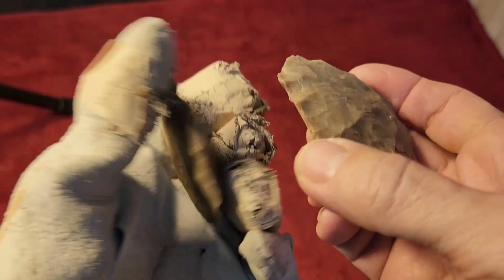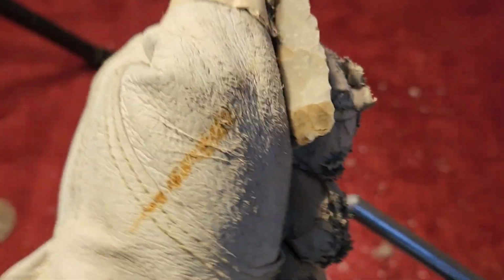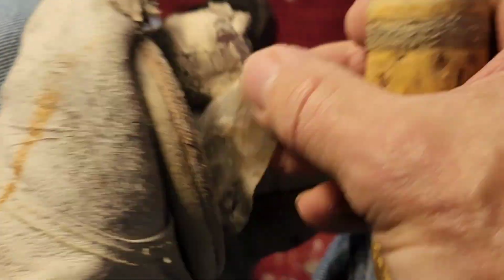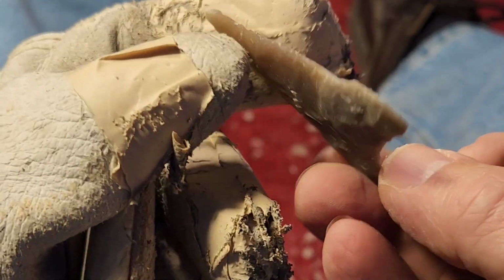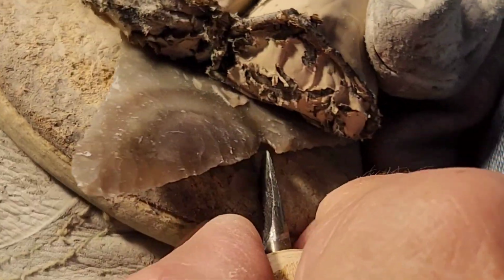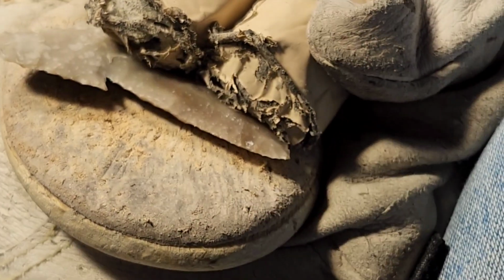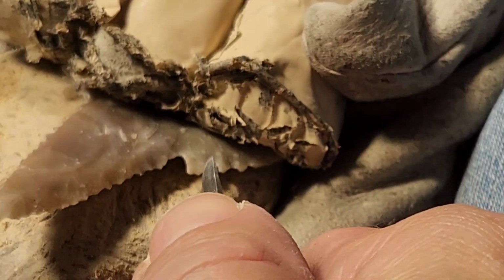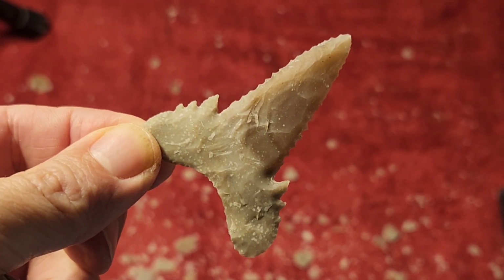1364 - Flintknapping Sharks Tooth Effigy Arrowhead